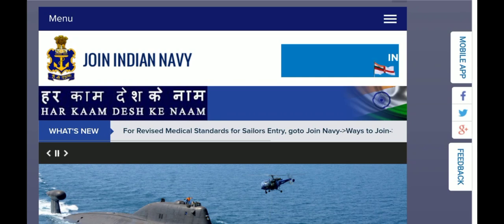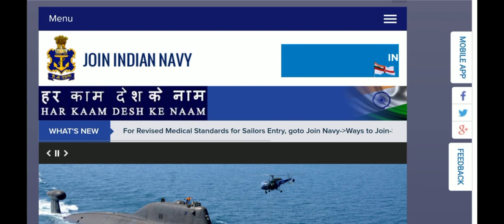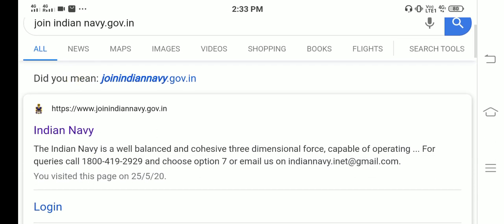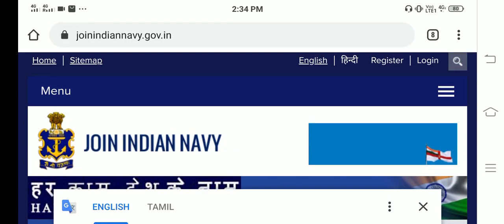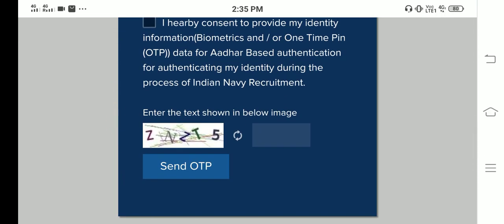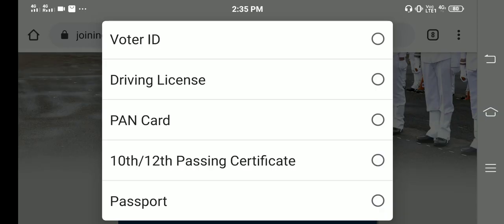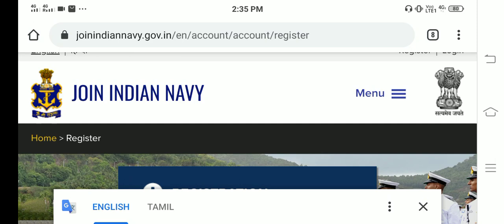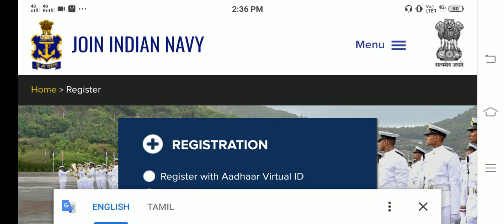JOIN INDIAN NAVY | ONLINE REGISTRATION FORM | NOTIFICATION AND NEW UPDATE NEWS IN YOUR MOBILE